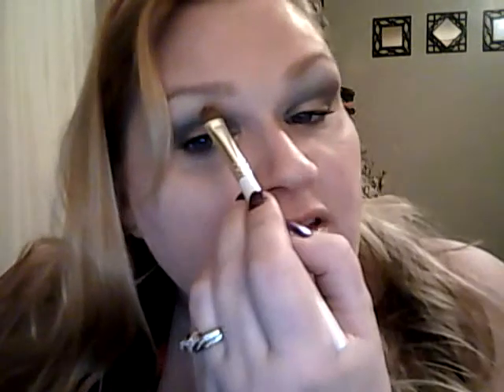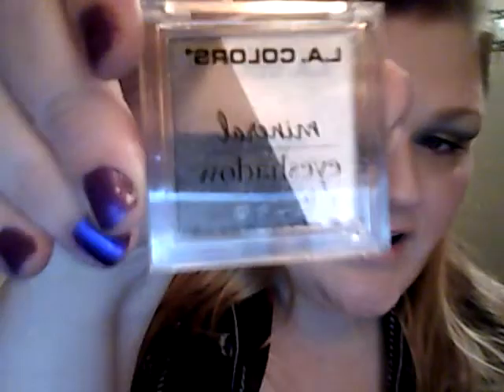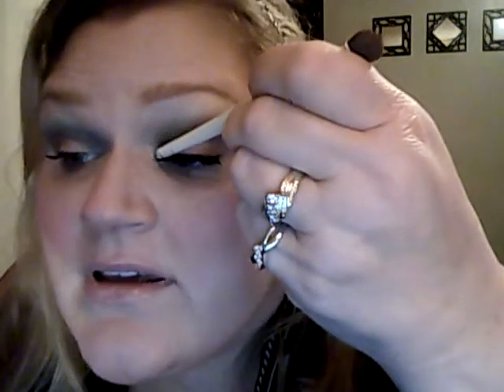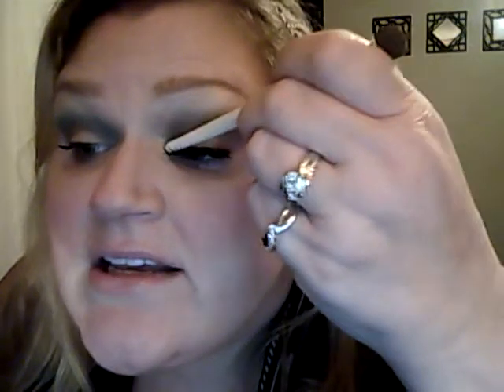Smoky Eye Rock and Roll Style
Rock and Rolls eyes!